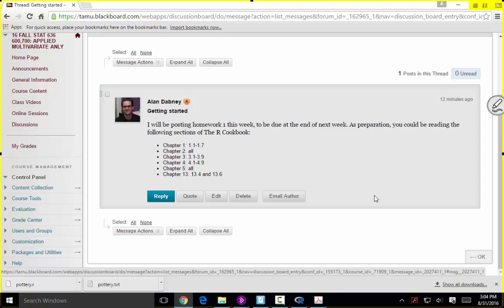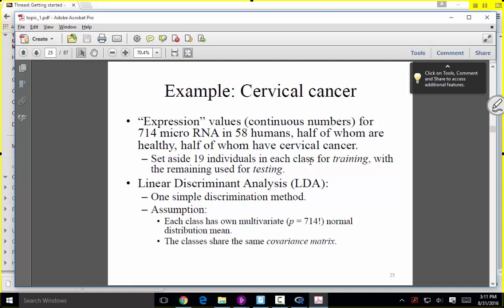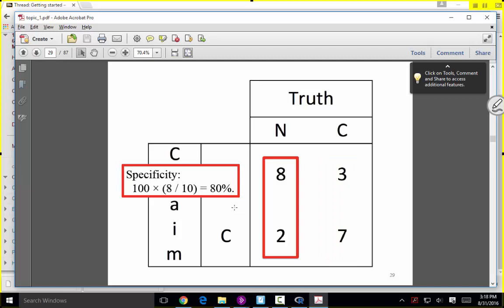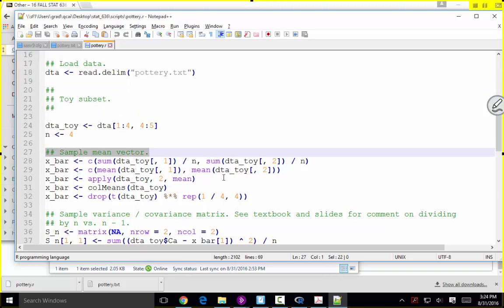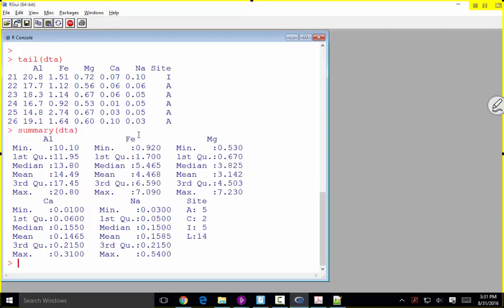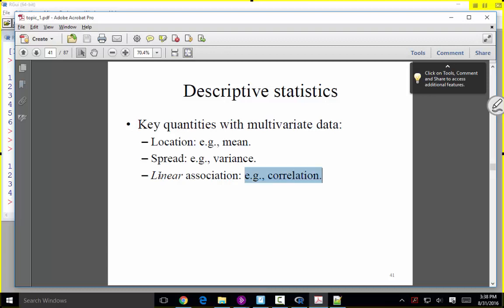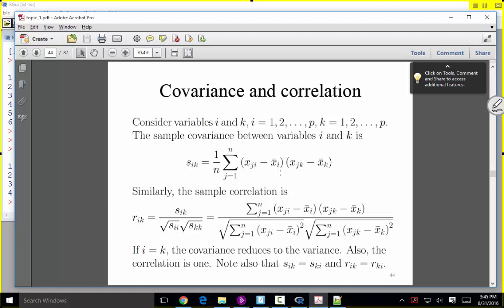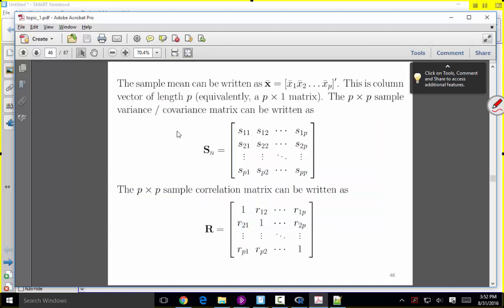STAT636 - Lecture 4 Part 2